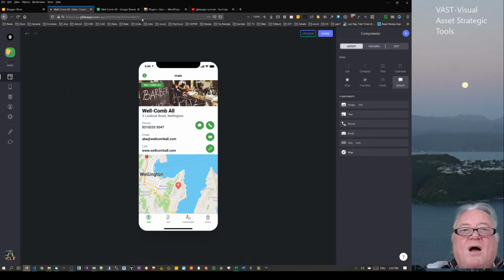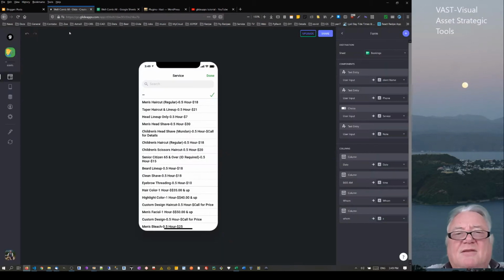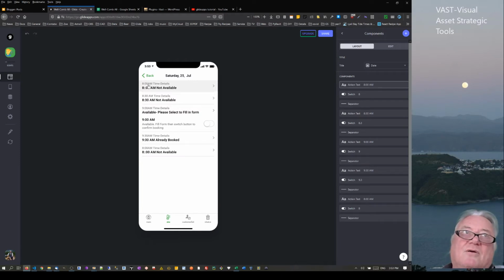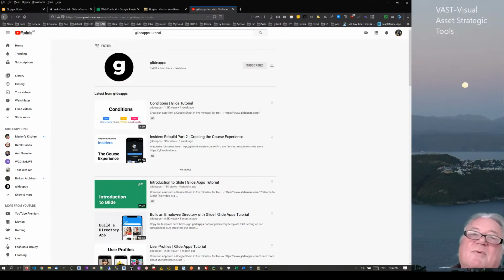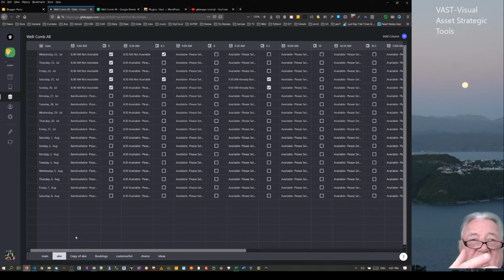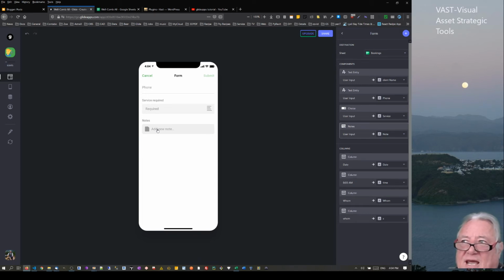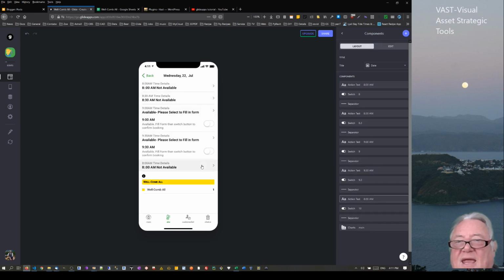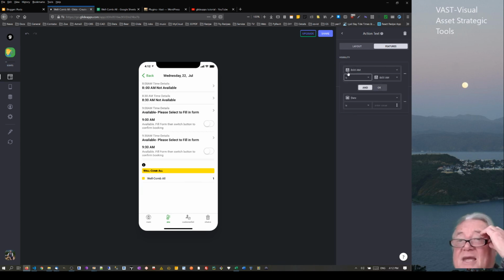Glideapp Booking Template First attempt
As a designer I see the development of an idea to a realisation as a PROCESS. A lot of videos show the finished app in its final iteration, but not the thinking and testing that goes on before that they needed to do to test and refine to get to that stage.  A bit waffly but throwing out ideas about what I’m striving to do.
I have been away from Glide for about a year, and a lot of things have changed. I am going to revisit a booking app that I’d done previously, my Restaurant Reservation App in which I used Google Sheets to do manipulations and make table charts, Google Calendar to store and retrieve data and GlideApps to present the data.
The philosophy has changed quite a lot since I last developed some of my ideas and I want to revisit the process. I would also like to submit an App to the Template Store and so I have to follow the Glide conditions for doing that. Their requirement is that the Google sheet is pretty clean and generally stores the data and manipulation to take place in the Glide Data panel and interface.
So this is a poor first attempt to try and capture 1/ What my idea was, 2/ The different way I have to do it in Glide from the past, and 3/ Thinking about the way the data is created, manipulated and presented. There are definitely a lot more features now in Glide and I need to come to terms with them.
This first attempt allowed me to create a basic app that you can give to a client and they can book a time and service and that information is passed through to the Google Sheet on a different tab. It also allows for that timeslot to be tagged as Unavailable. Not elegant, but functional and very crude.
After this I refined the app a bit and posted it to be reviewed for suitability on the Template store. Fingers crossed.
That was iteration 2. The same app, but more refined. Still a public app. Getting something workable. There is a video that shows how it works that goes along with the Template.
After that I want to refine the app to allow for a better user experience if you are logged in by password. Being a returning client, I would like to offer a better experience. That is for a future video.
After that I need to build an Admin App so that the team can control that information and use it for a resource. That will be a further app & video.
So see this video as a first concept, finding issues and refining ideas. I want to keep the app general so that it can be adapted for a lot of different use cases. So more a principle of how to make the apps work for different people, the general public user, the returning client & the administration team.